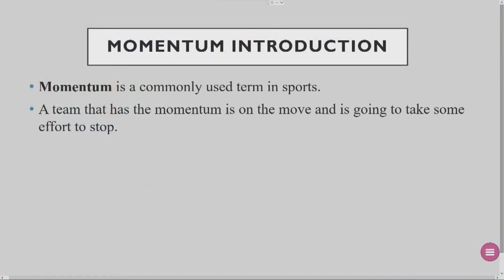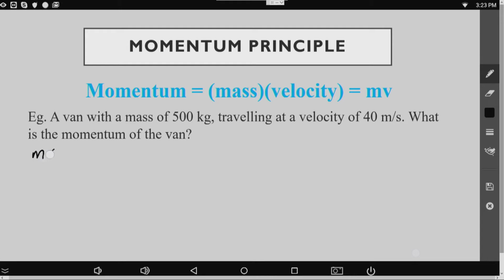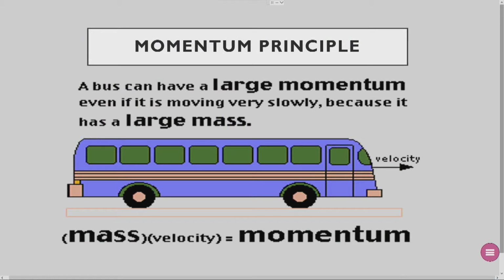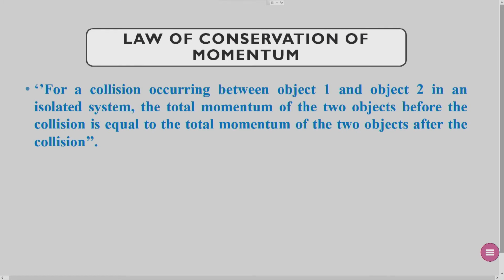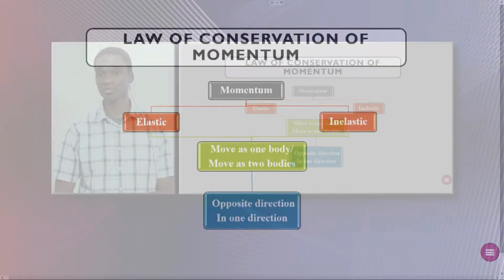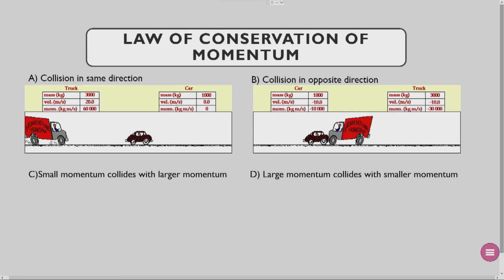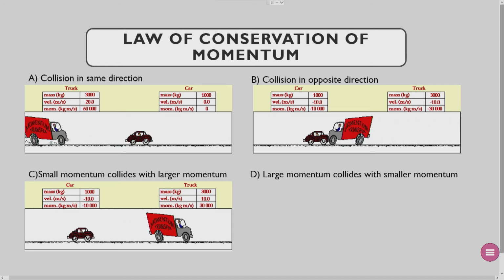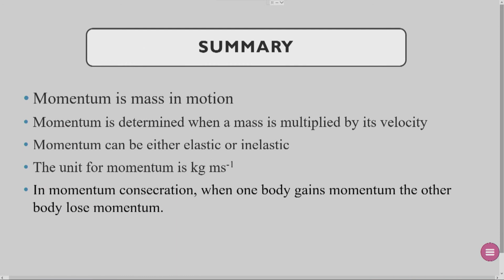Chemistry - Grade 10: Momentum